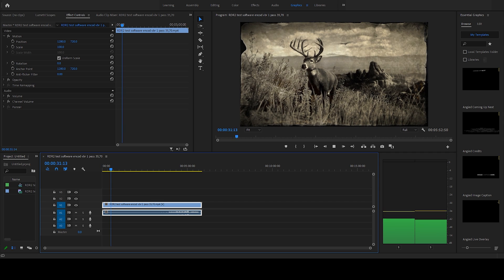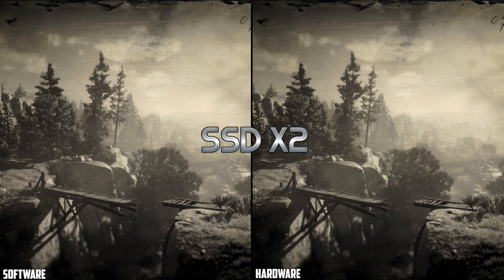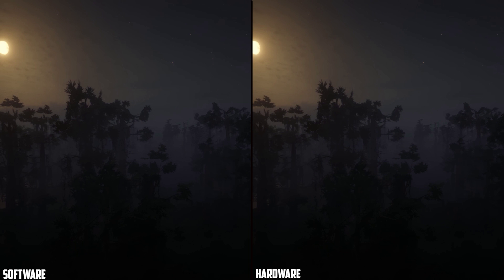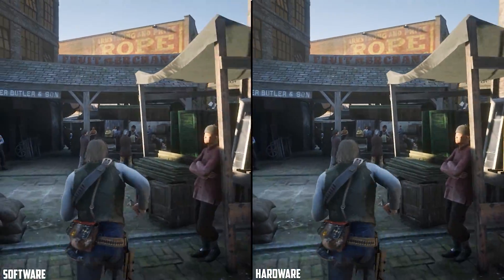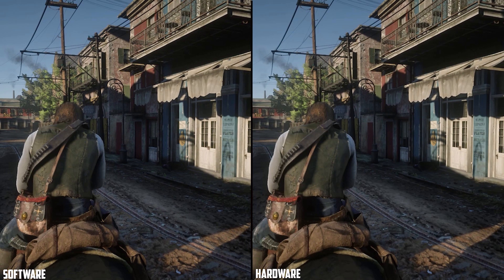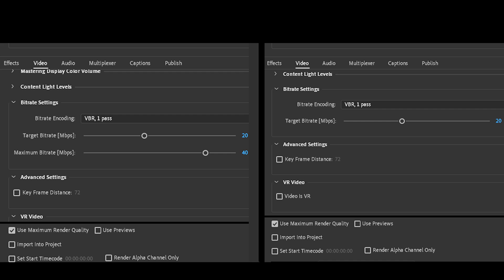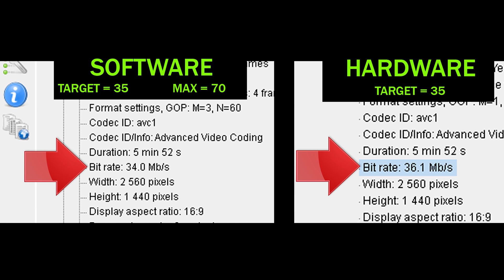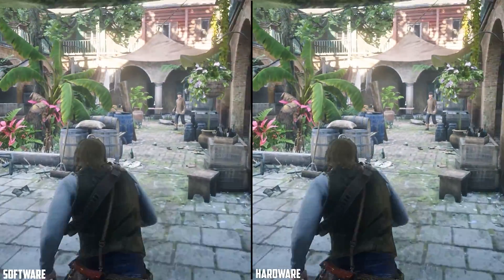Hardware Encoding VS. Software Encoding Comparison - Adobe Premiere Pro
Comparison video pointing out some of the differences between hardware and software encoding in Adobe Premiere Pro.